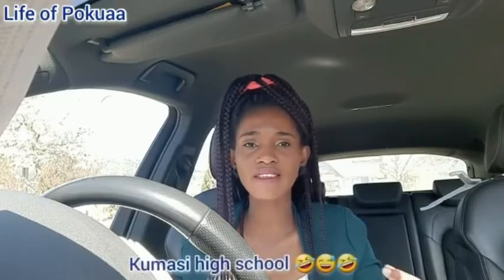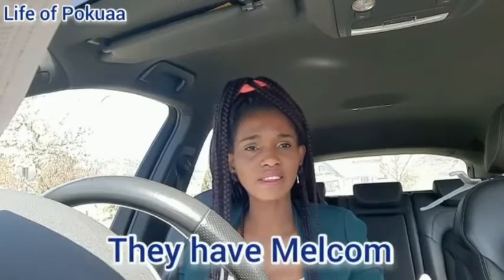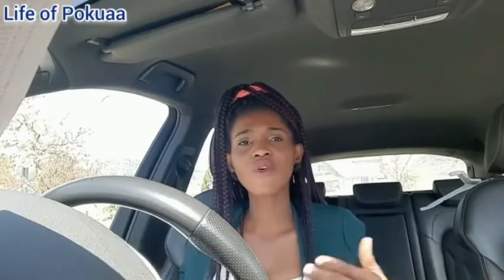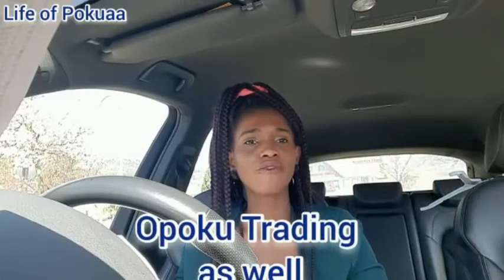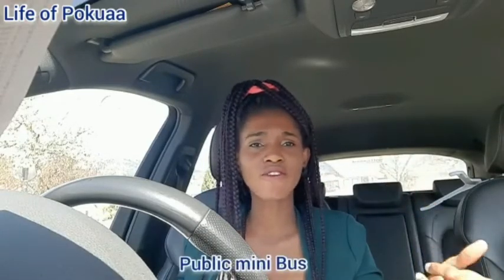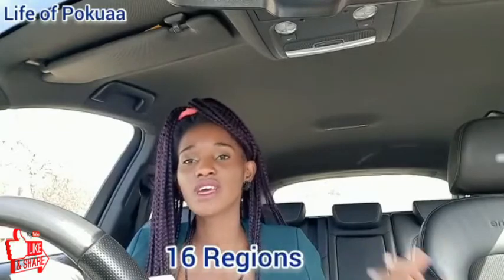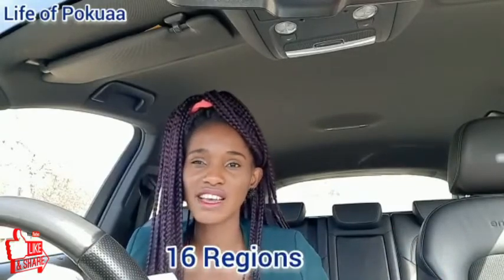First Time travelling to Ghana 🇬🇭watch this video🇬🇭///About KUMASI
Hello fam today's video is about where you can stay, eat, have fun and festivals in Kumasi Ghana. Willkommen in der Familie
Eure Pokuaa